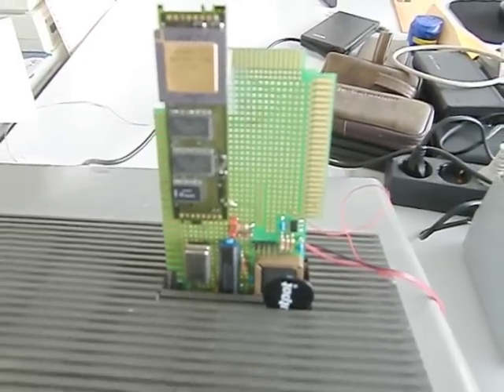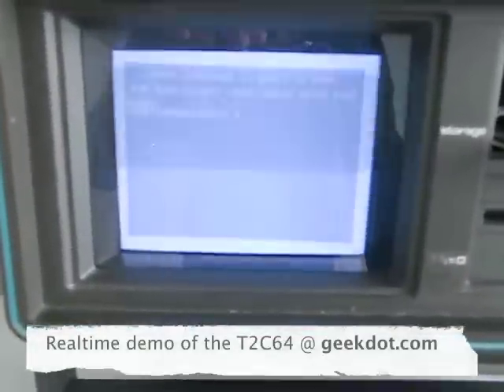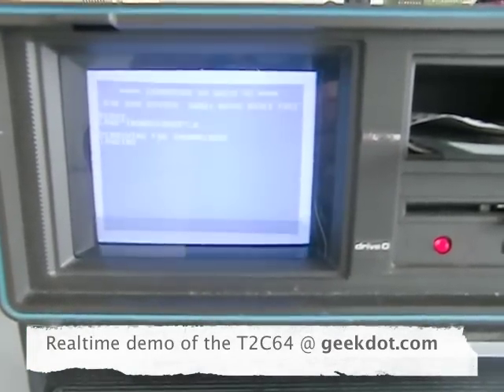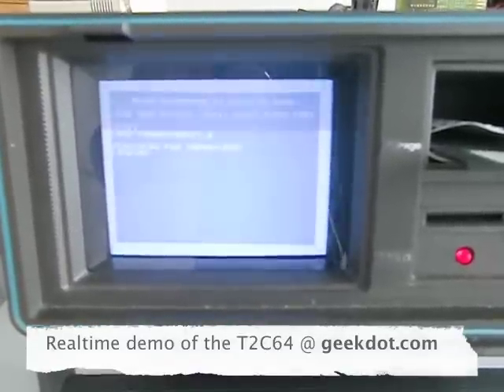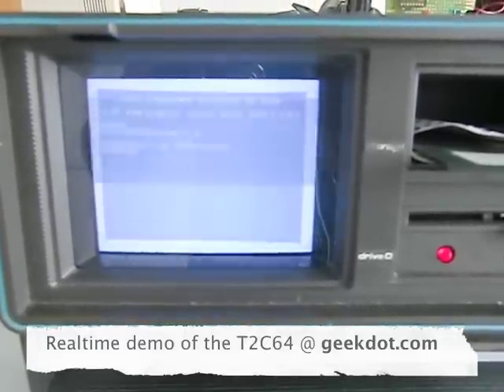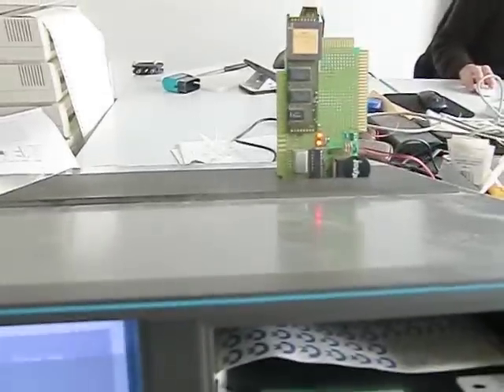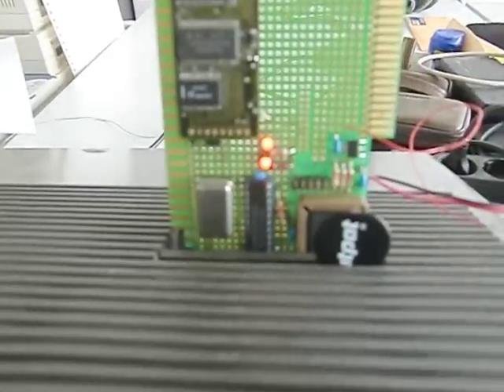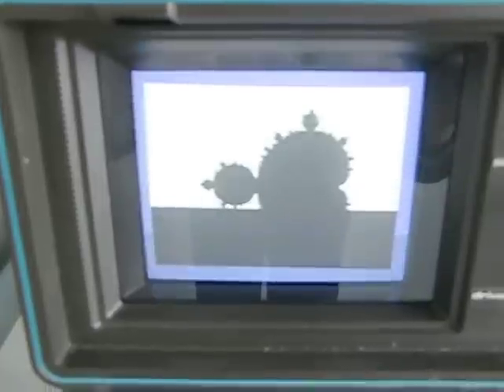T2C64 realtime demo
Real-time demo of the prototype T2C64, a Transputer to C64 interface. Calculating a floating-point mandelbrot fractal in about 1 minute on an old 8bit home-computer. The Transputer is a 20MHz T800 having its own 128K RAM... enough to make that little machine to feel like a mainframe ;-)
for direct link) to learn more!